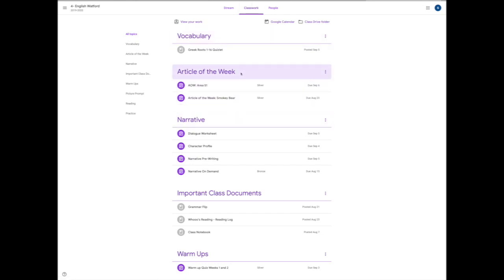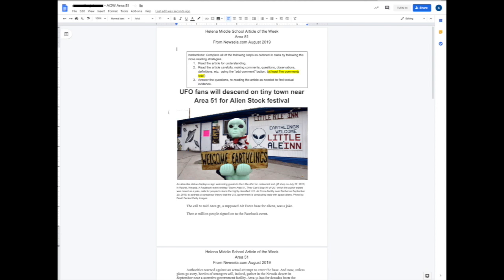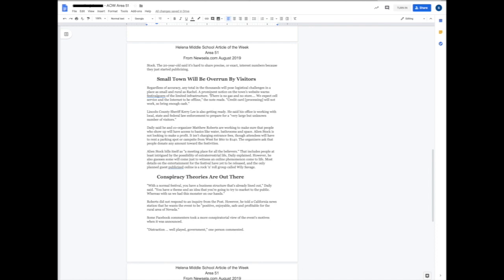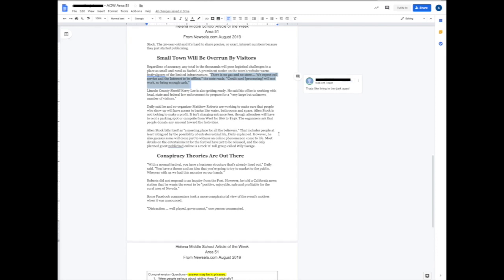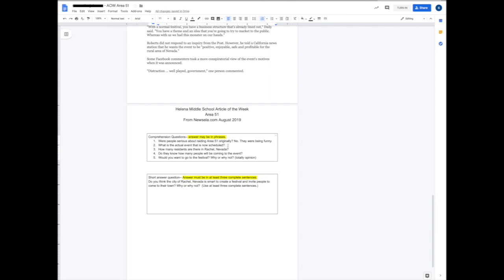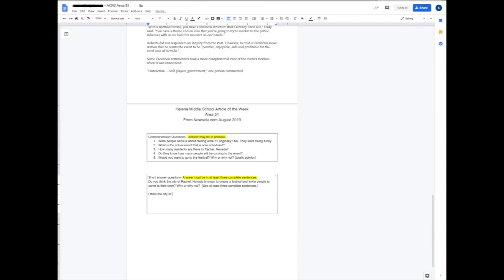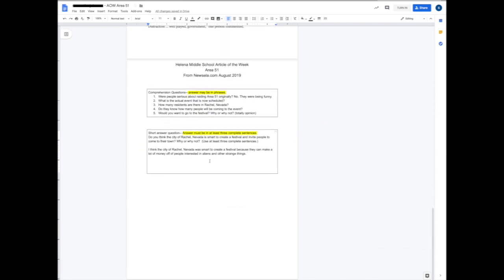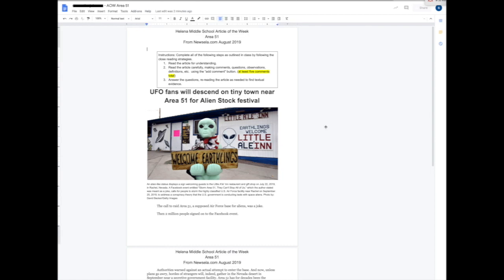Article of the Week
Instructions on how to complete the Article of the Week in Google Classroom.